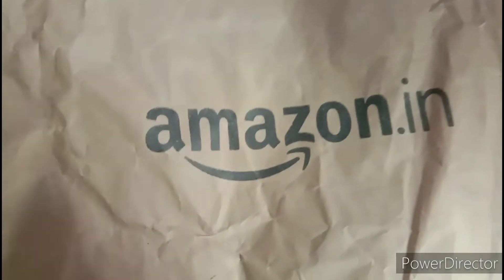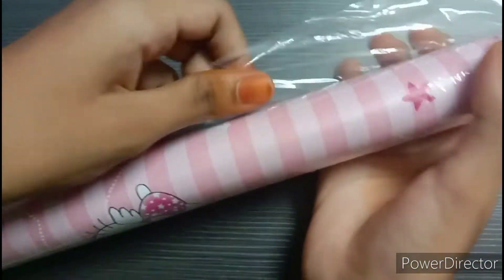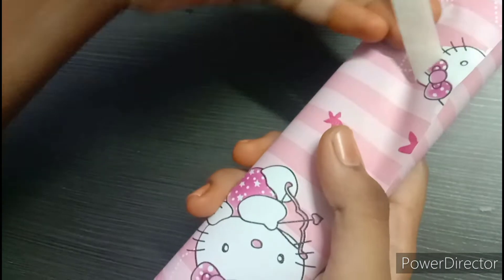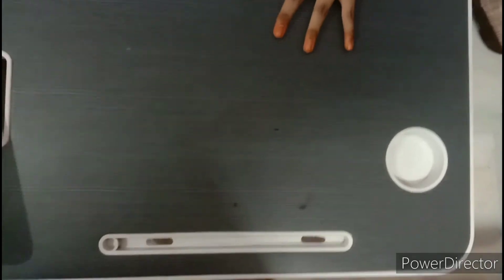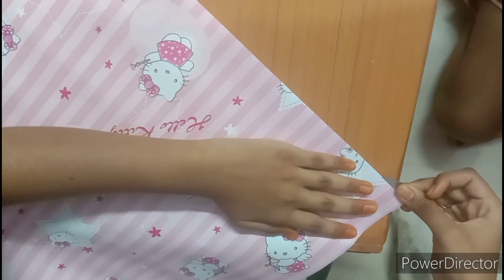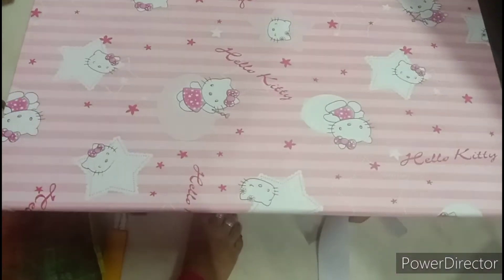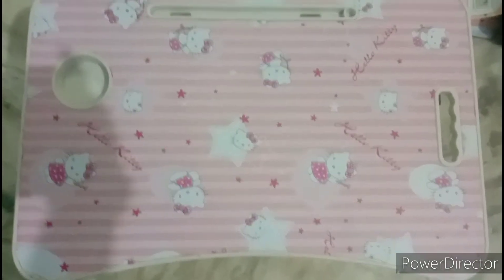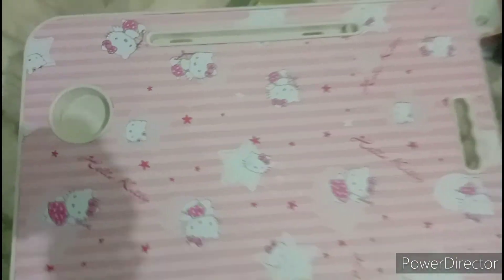writing table stiker /Tamil mom and daughter